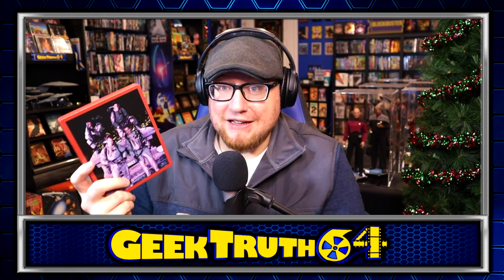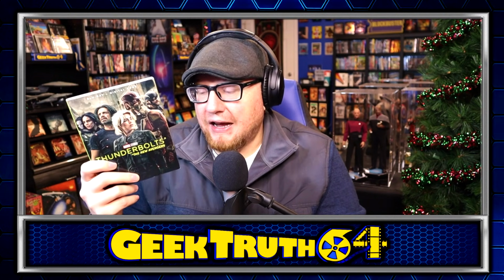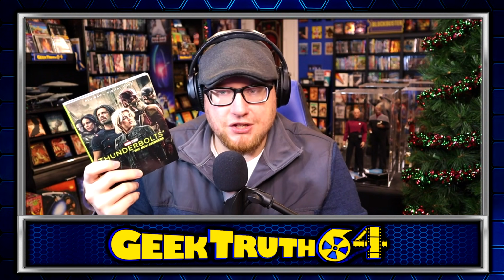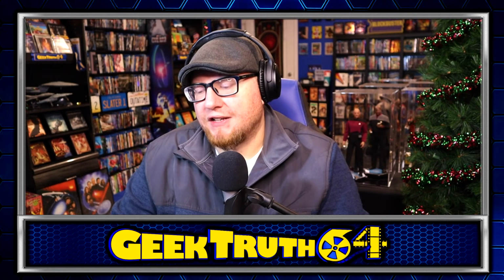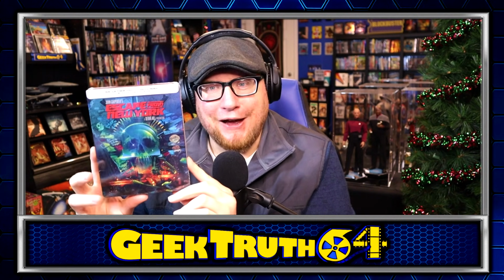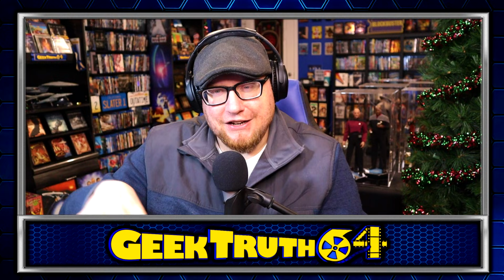Physical Media Collecting Continues: New Releases, Steelbooks, & Used Deals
I share about 14 Blu-Rays and 4Ks & 11 Steelbooks in this collection video.